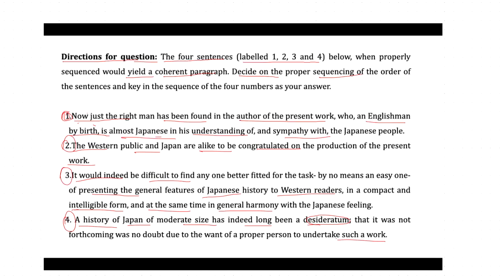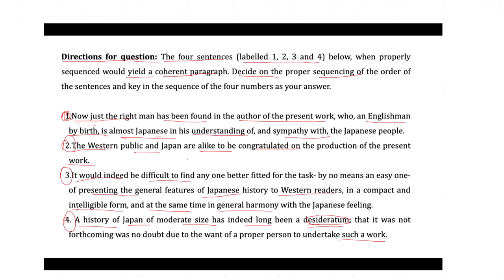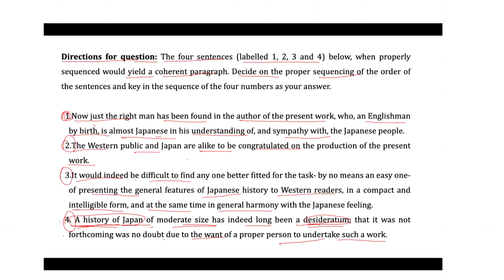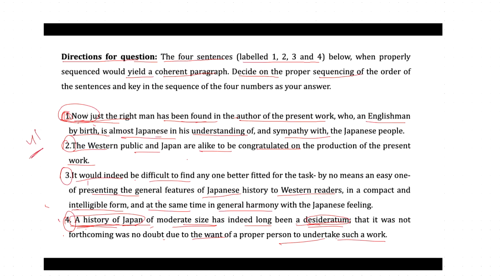English Exam Solutions: School to CAT, MAT, XAT, and More!